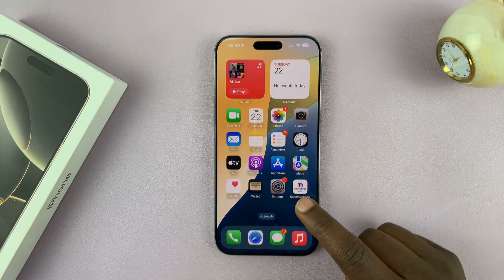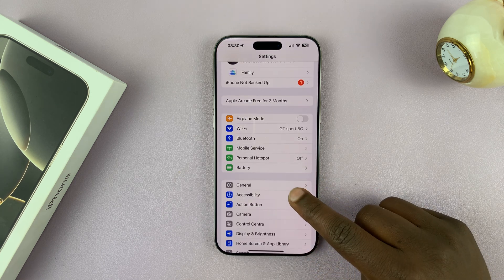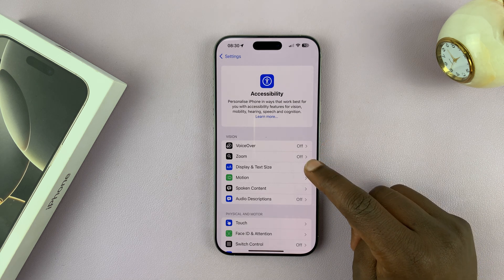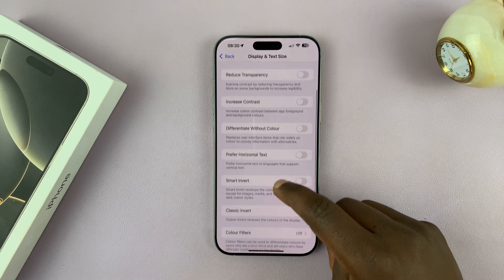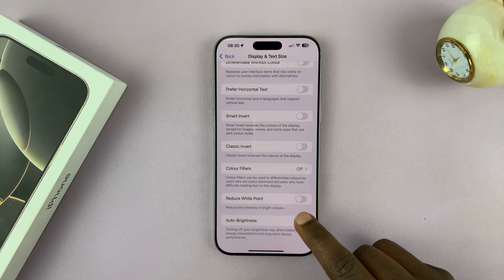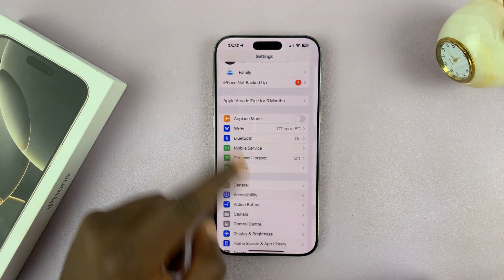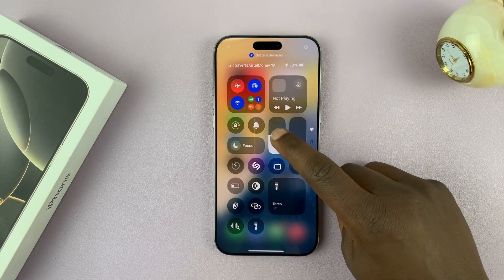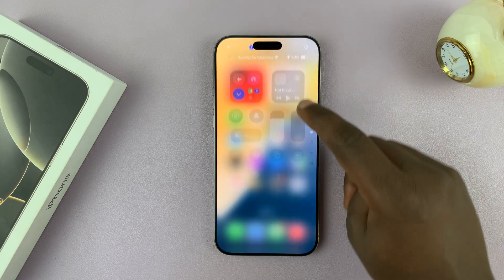How To Turn OFF Automatic Screen Brightness On iPhone 16 / iPhone 16 Pro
Here's How To Disable Automatic Screen Brightness On iPhone 16 & 16 Pro.

Want more control over your iPhone 16’s brightness settings? This quick tutorial shows you how to disable automatic screen brightness on your iPhone 16 or iPhone 16 Pro, so you can manually adjust it to your preference.

How To Turn OFF Automatic Screen Brightness On iPhone 16 (Disable Automatic Screen Brightness iPhone 16 Pro)

Open Settings
Select Accessibility
Select Display & Text Size
Scroll to the bottom and find Auto-Brightness

Apple iPad Pro 13-Inch (M4):

Apple iPad Pro 11-Inch (M4):

Cell Phone Tripod Adapter